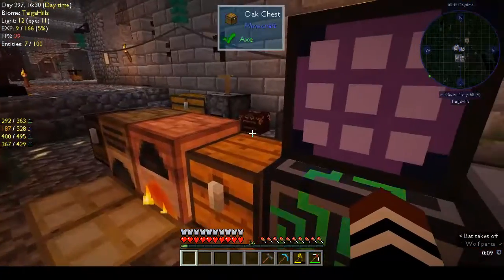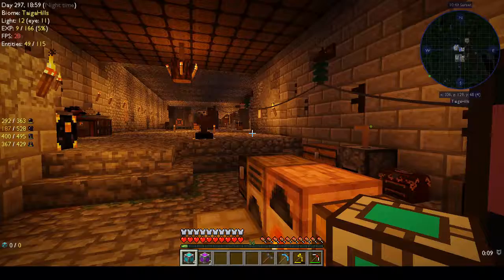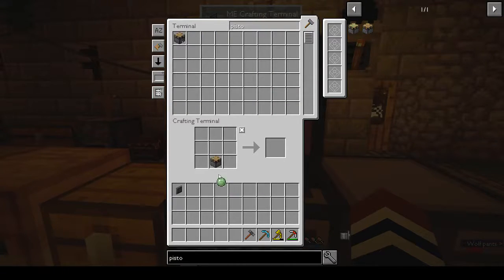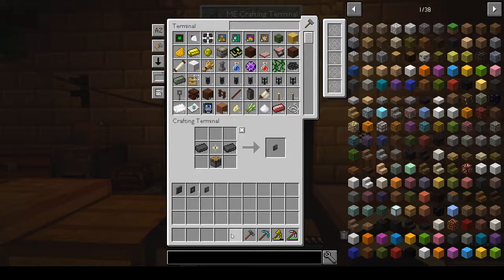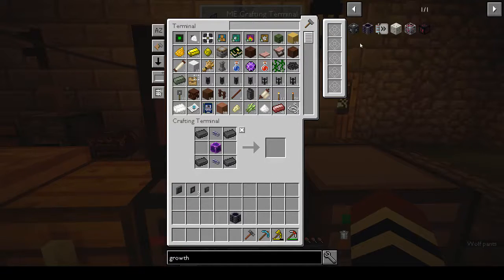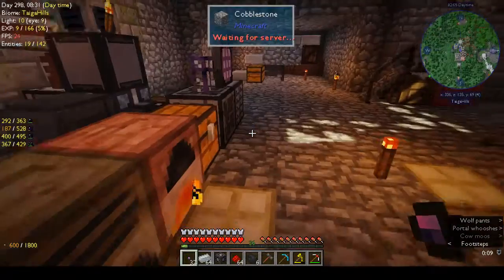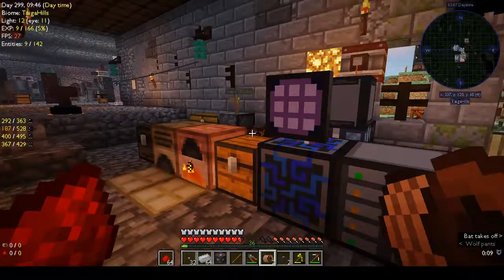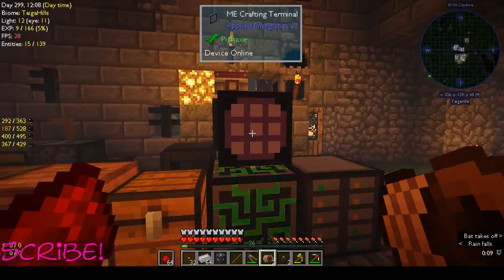Automaton | Applied Energistics made me rage quit! | Ep 29 | Modded Minecraft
My Applied Energistic set up made me rage quit!